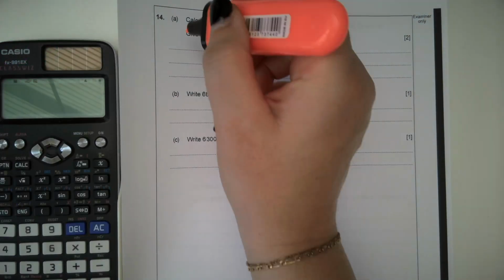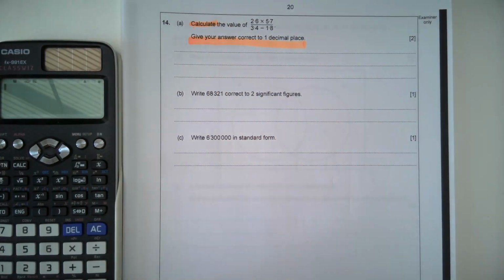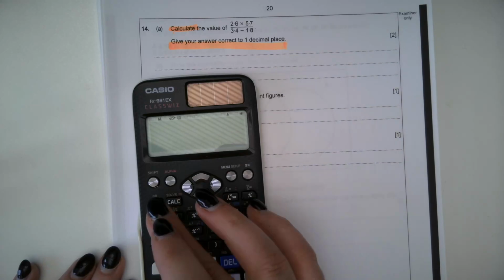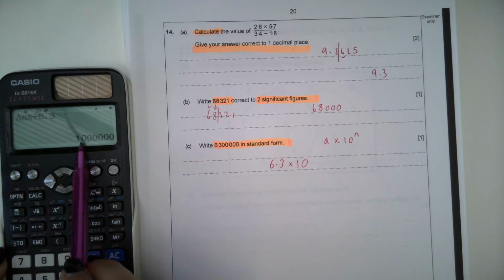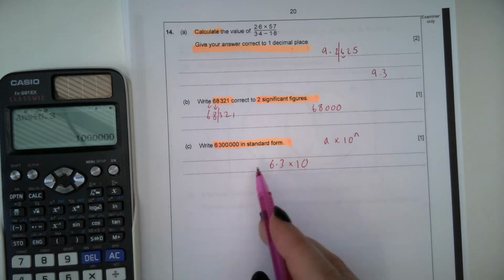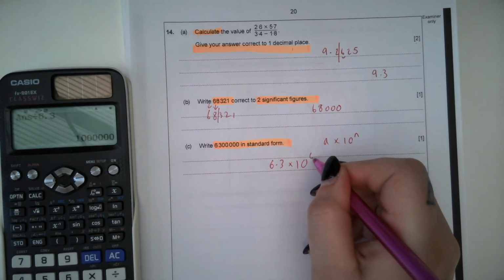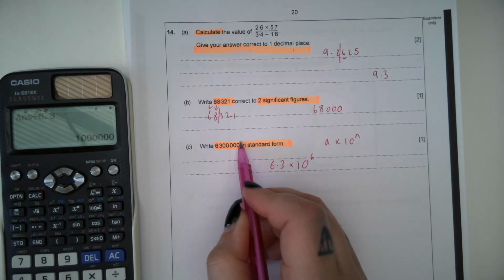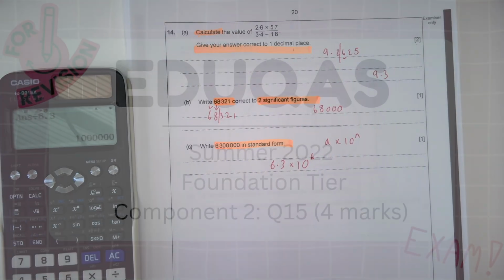🧮 Eduqas Foundation Paper 2 | Summer 2022 | Questions 12 - 15 Walk Through